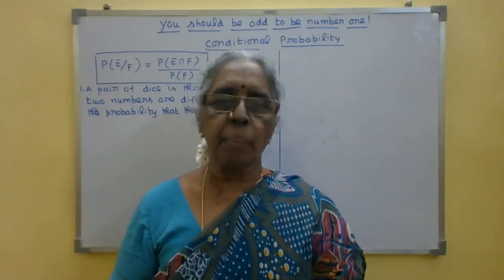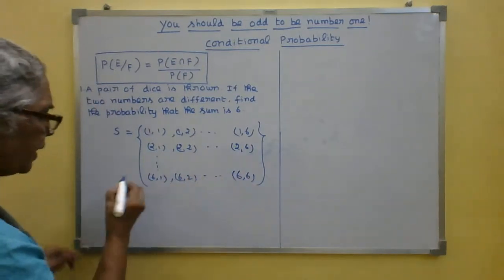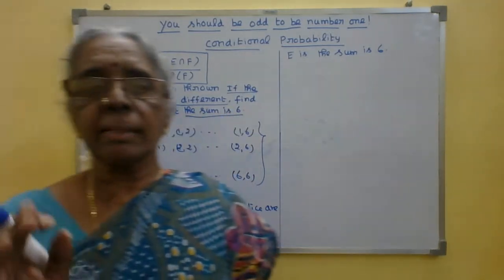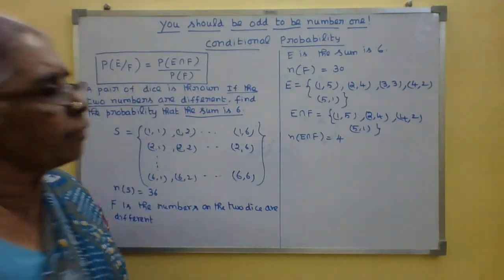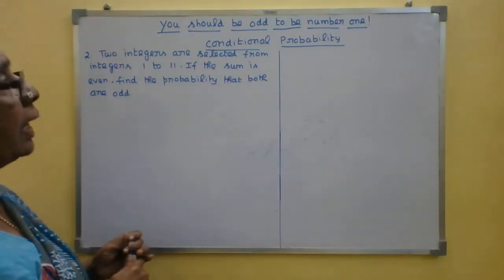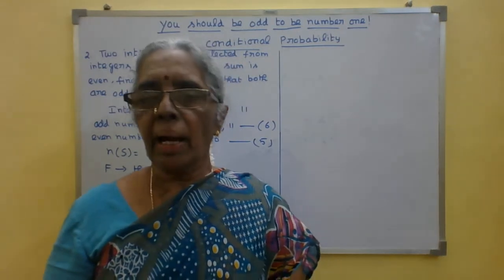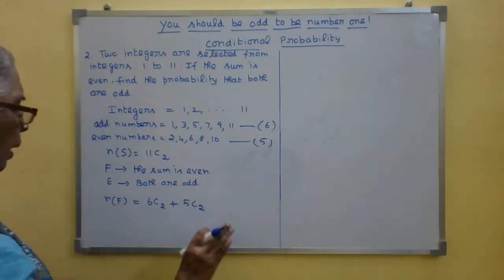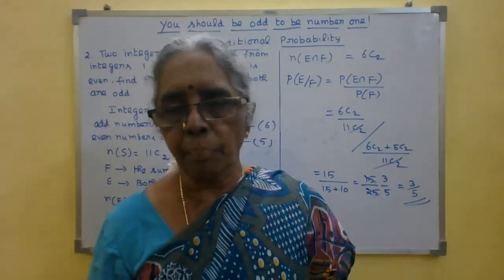CONDITIONAL PROBABILITY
Please click the pdf link below to view and learn the formulae and concepts of Probability :